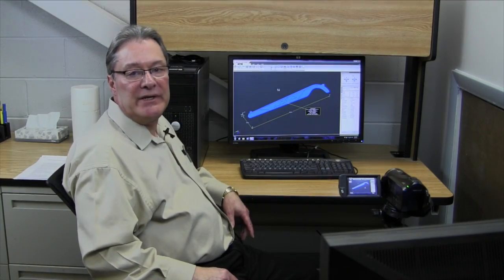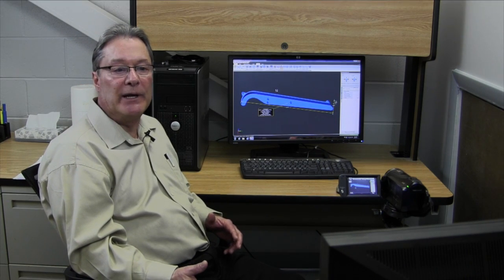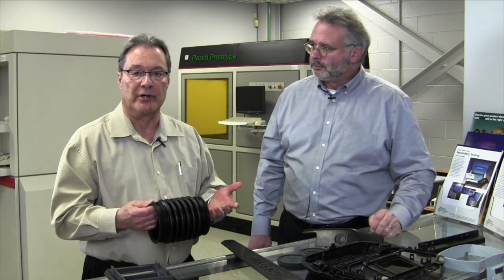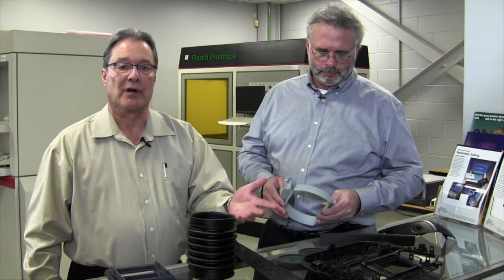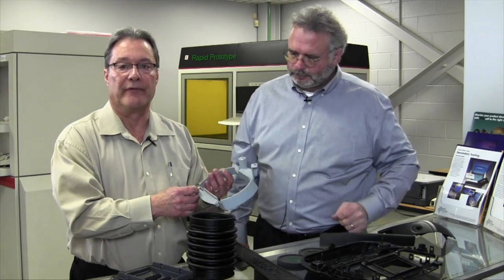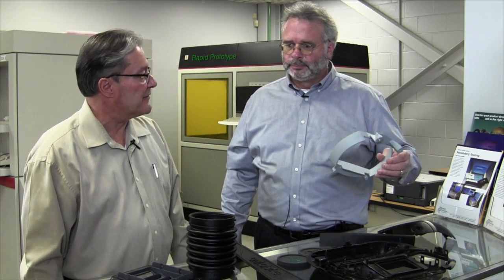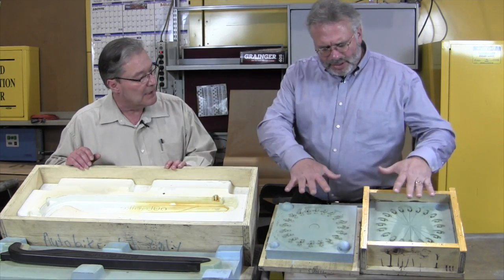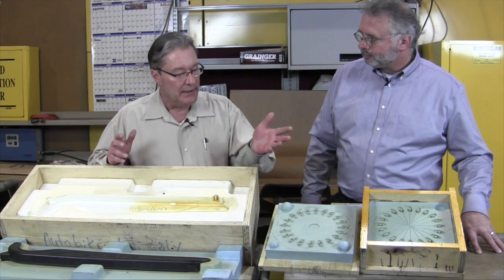How to Produce Cast Urethane parts - SLA (3D Printing)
Producing Cast Urethane parts using SLA patterns and Silicone Molds.
Rapid Prototype Co.